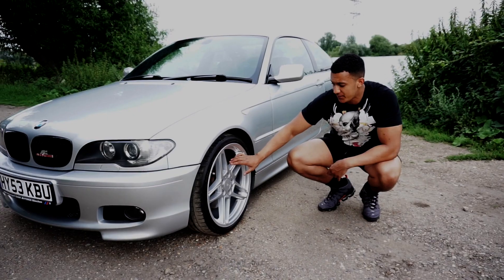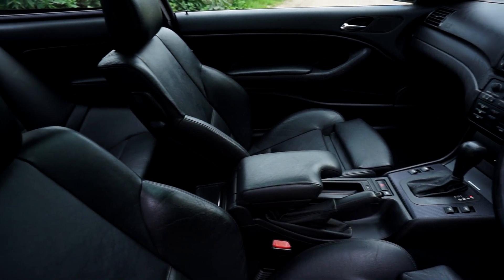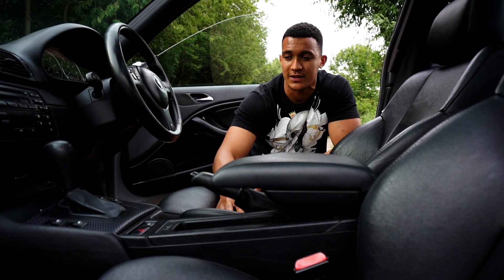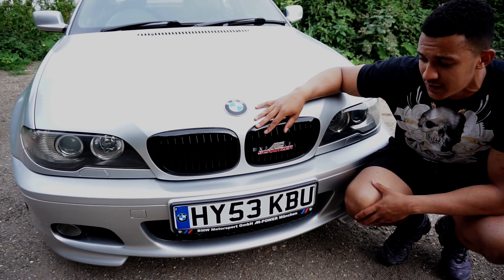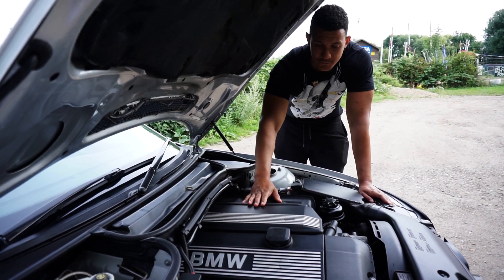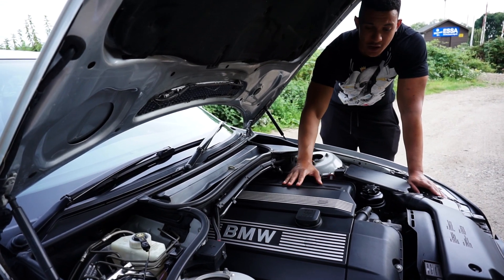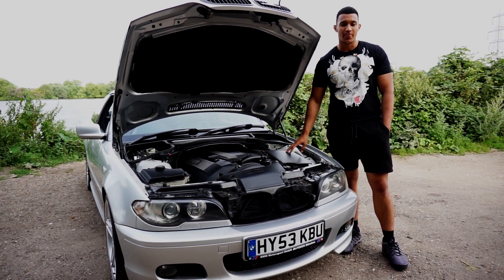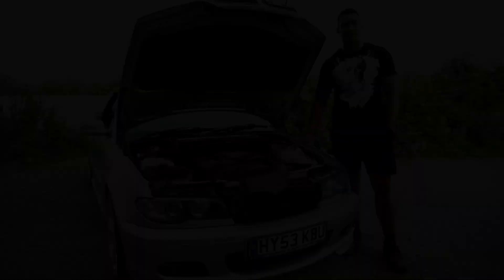BMW E46 330ci M-Sport: An introduction to SPOOLIN UP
Hi guys welcome to my first ever video upload on the brand new channel SPOOLIN UP. This video is an introduction to the channel, myself and one of my cars, there is plenty more content to come and other cars to feature. Today this video features my 2003 BMW E46 330ci M-SPORT.